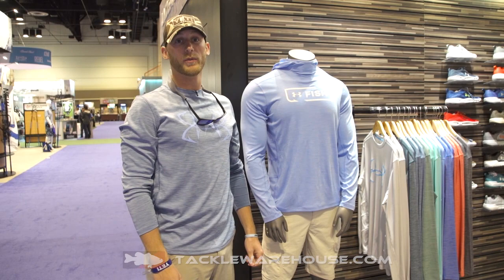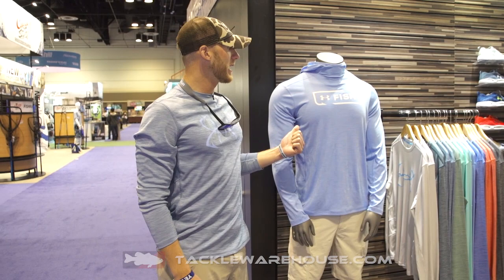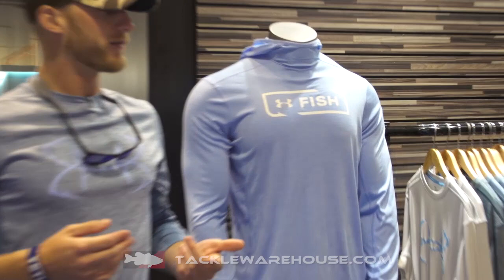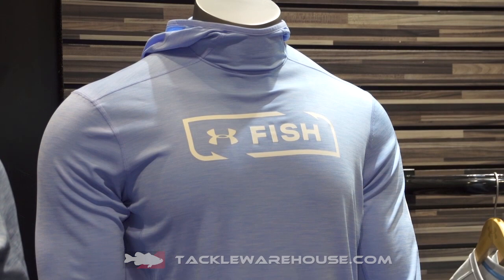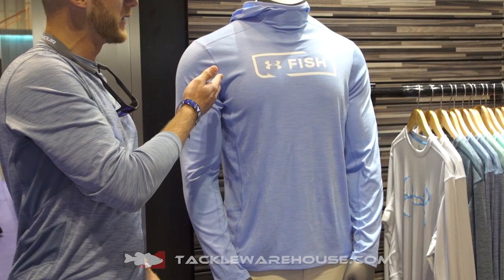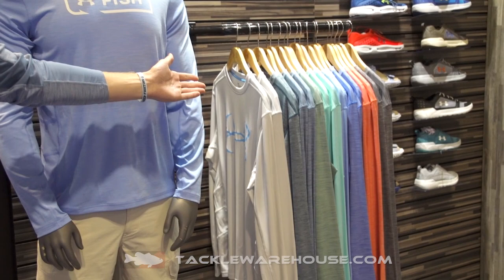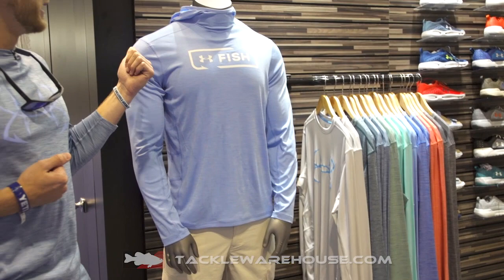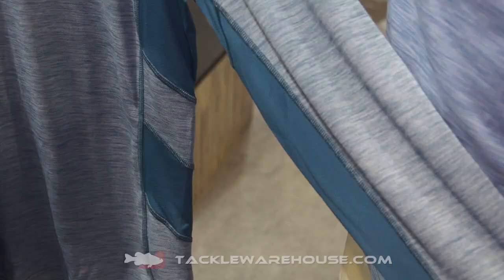Under Armour Fish Hunter Tech Hoodie | ICAST 2017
Tackle Warehouse discusses the new Under Armour Fish Hunter Tech Hoodie at the 2017 ICAST Show in Orlando.